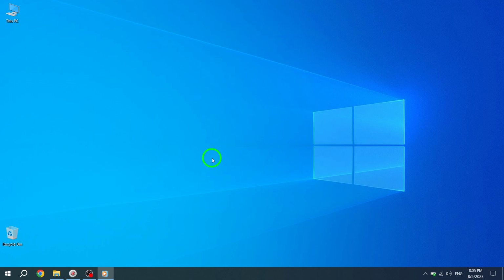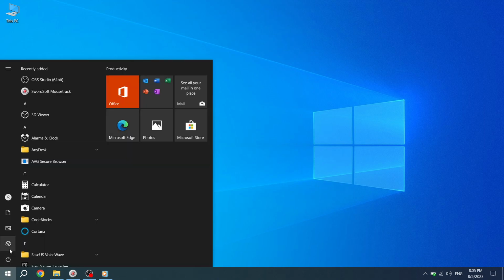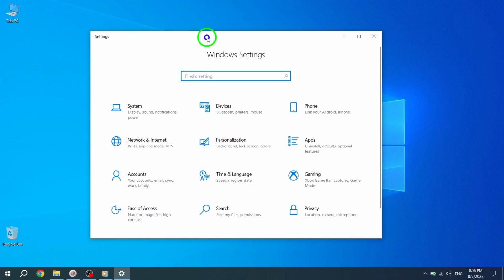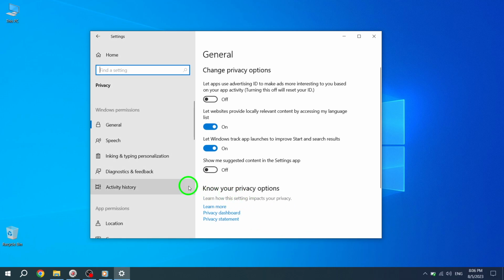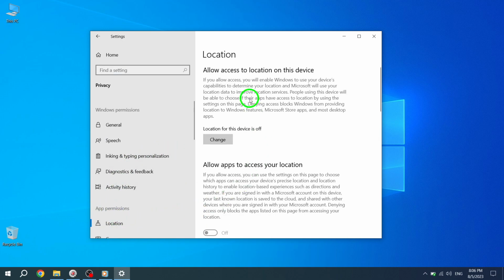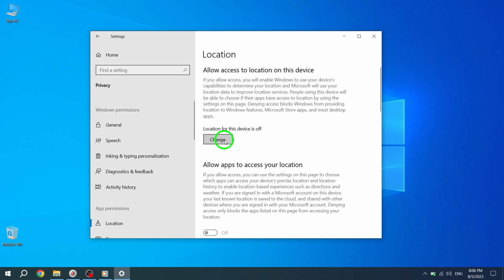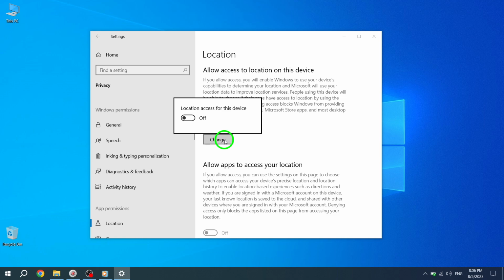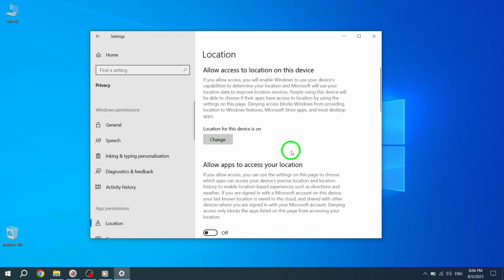How To Enable Location In Windows 10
Learn how to turn on location in Windows 10 with this step-by-step tutorial. Follow these simple steps:

1. Press Start.
2. Go to Settings.
3. Click on Privacy.
4. Click/tap on Location on the left side.
5. Turn on Allow desktop apps to access your location by clicking Change.
6. Toggle On "Location access for device".

Enabling the location feature in Windows 10 can be beneficial for various apps and services that rely on location data.